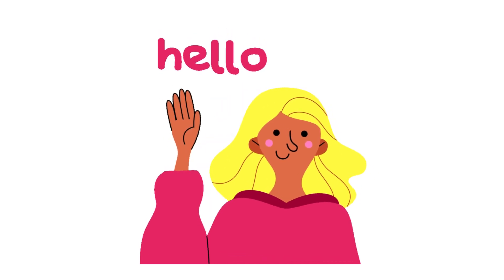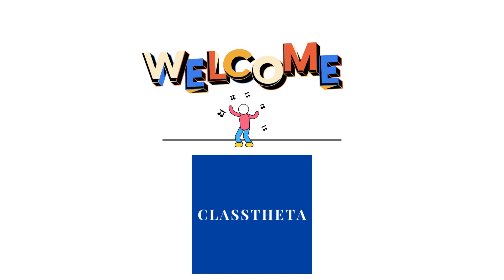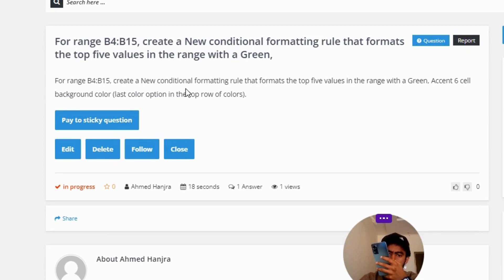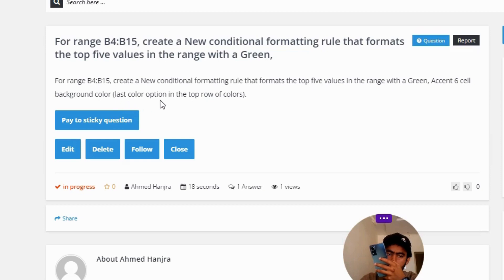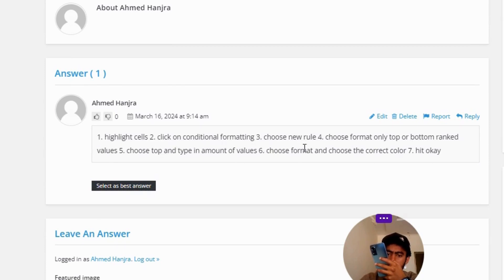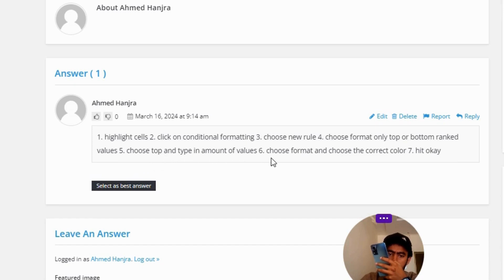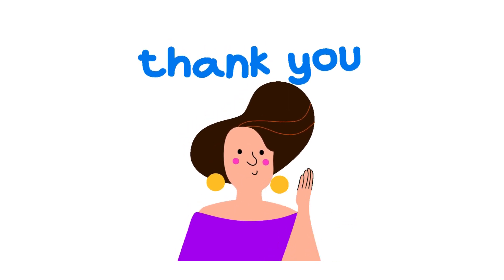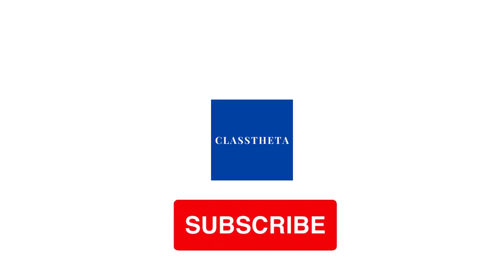For range B4:B15, create a New conditional formatting rule that formats the top five values in the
For range B4:B15, create a New conditional formatting rule that formats the top five values in the range with a Green, Accent 6 cell background color (last color option in the top row of colors).